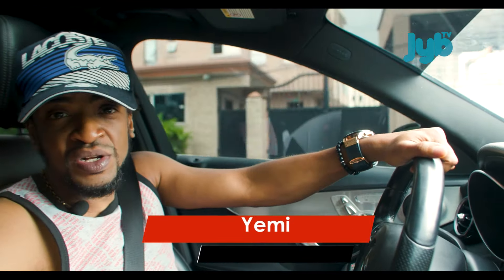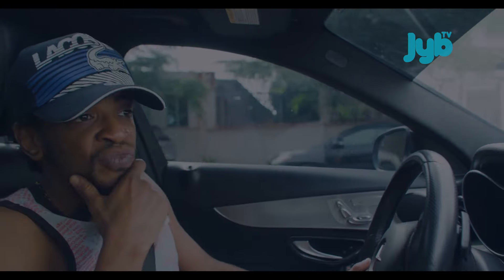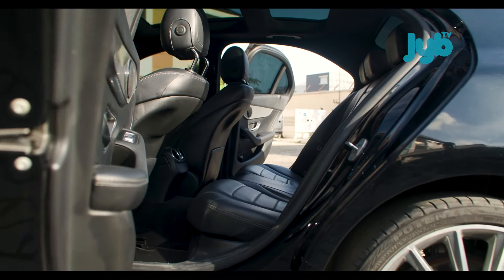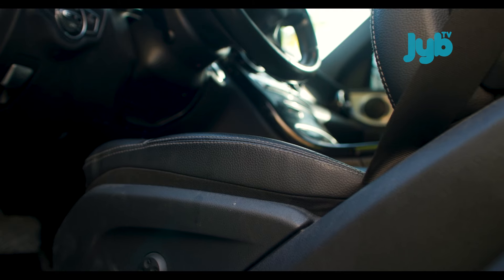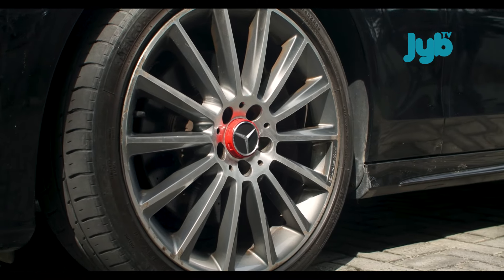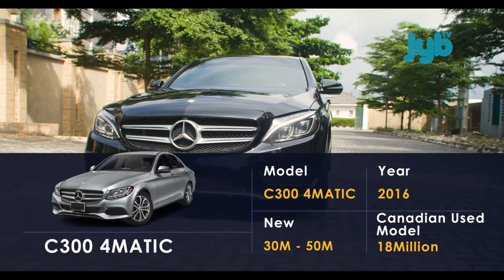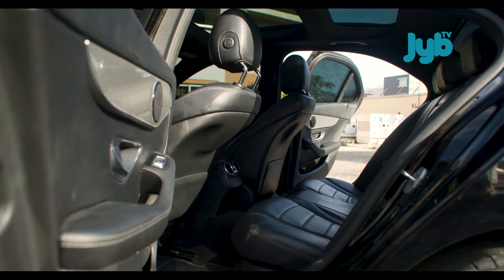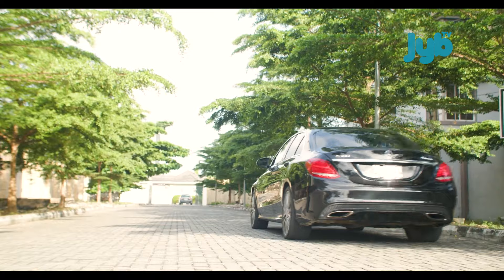Step into this Mercedes Benz C300 for just N18m | Carhub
Host Yemi Adedoyin from Yin Autos takes us on a drive in this elegant Mercedes Benz C300 4Matic on sale today. The car boasts luxury features from Mercedes Benz and offers the ultimate style and comfort. Reach out for purchase details.